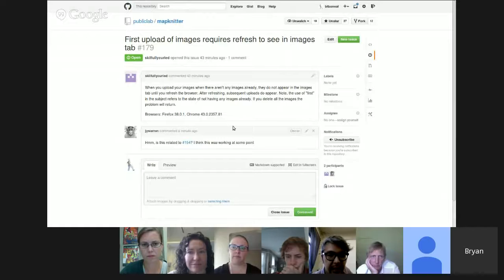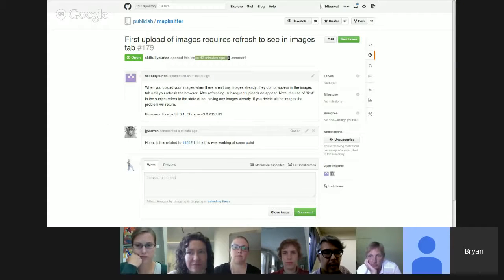OpenHour: Public Lab Web Development - Jun 2015